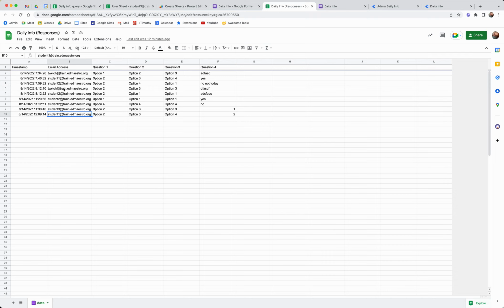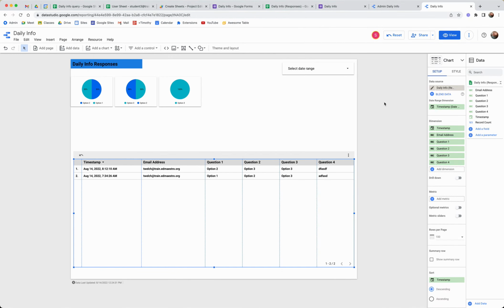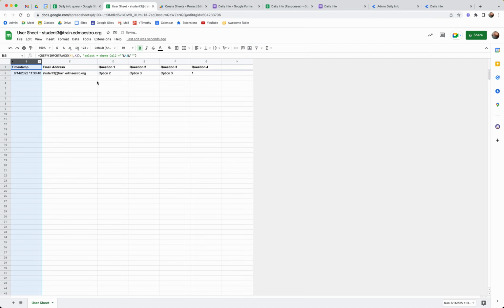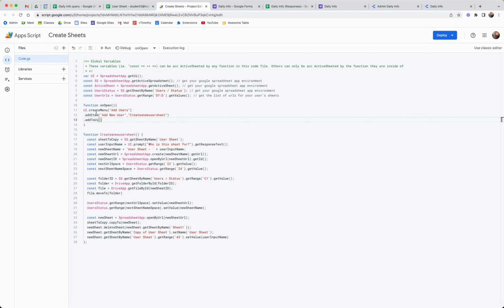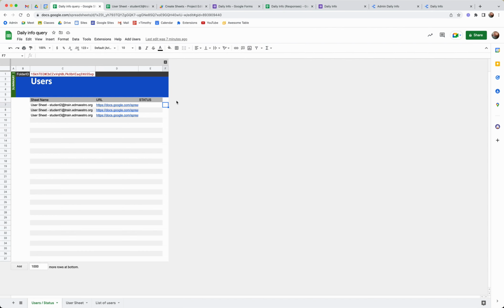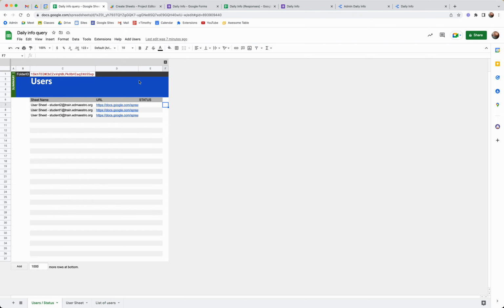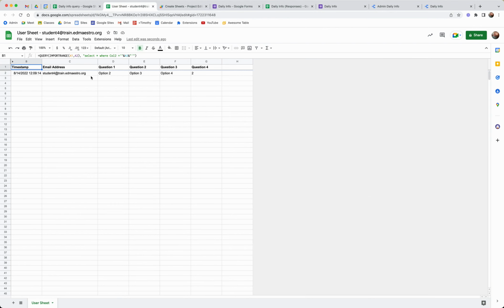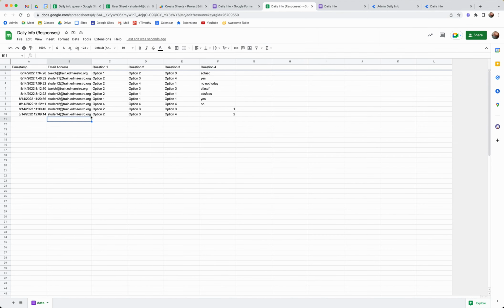Apps Script to create a new sheet for each user, use Import Range to show each user his own data.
​@redtailfanschool In this tutorial I show how you can build a master sheet to use as the control to create a new sheet for each of your users which is setup using the Import Range function to pull only the user's relevant data to his own sheet. As the users continue to fill out the form, they see only their entries on this sheet.

Apps script automates the creation of these sheets

this sheet has the apps script attached that does the work.